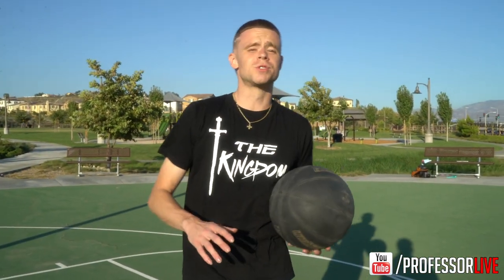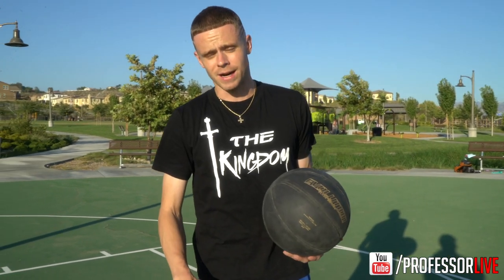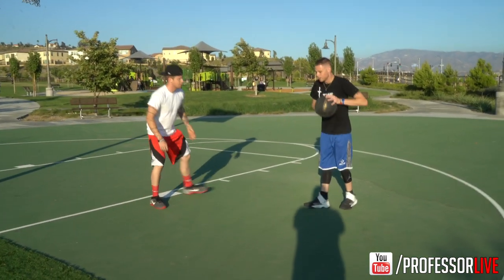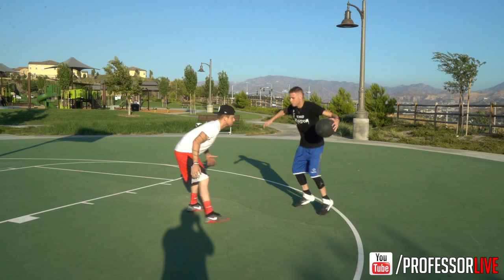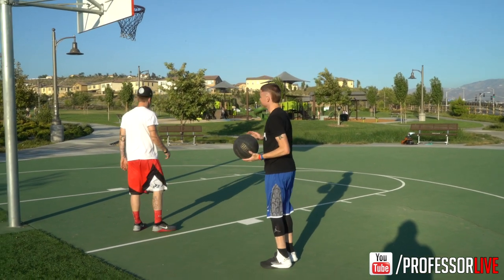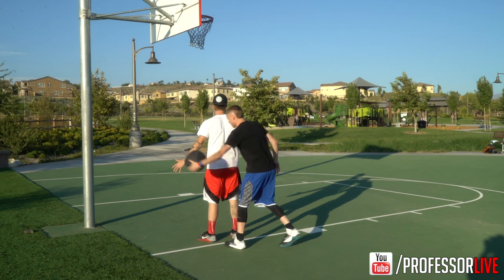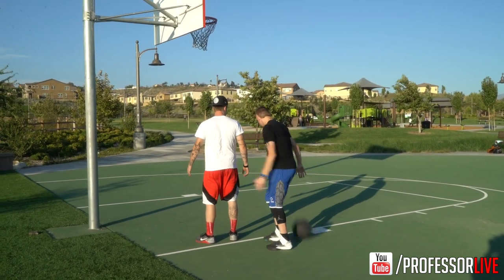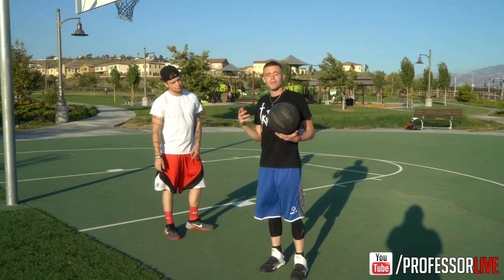Off the side of the BackBoard Tutorial ....What should this be called?